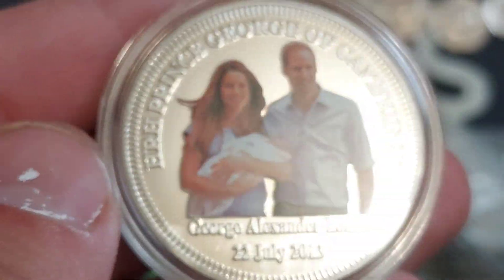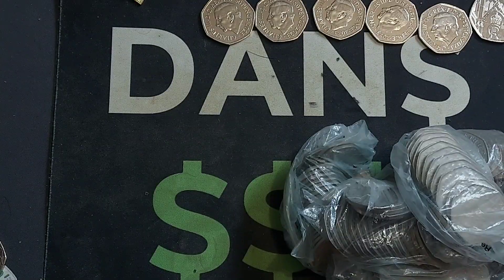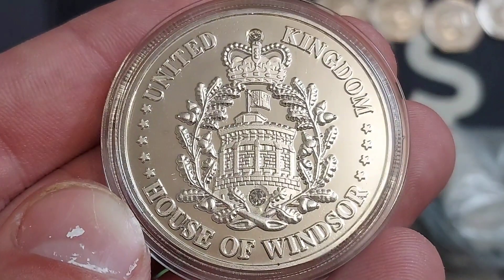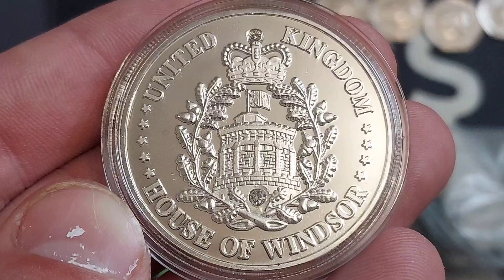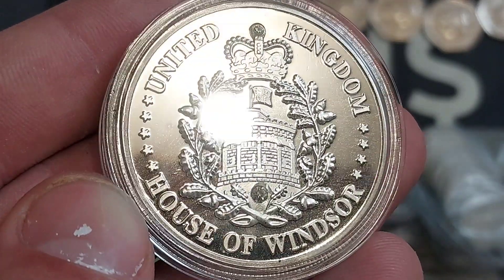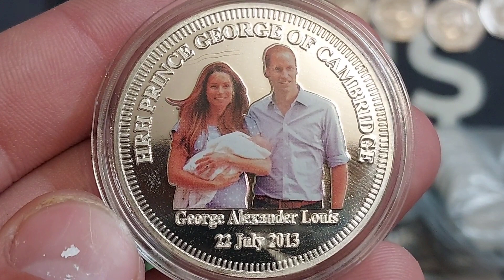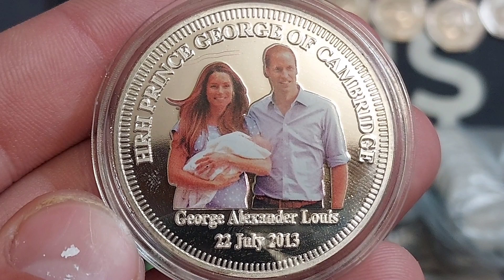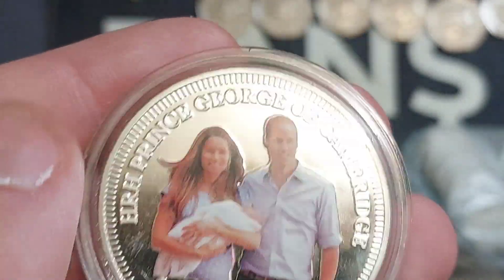PRINCE GEORGE Commemorative Coin REVIEW HOUSE OF WINDSOR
PRINCE GEORGE Commemorative Coin REVIEW HOUSE OF WINDSOR. House of windsor £5 2017. Silver commemorative strike House of windsor coij worth.